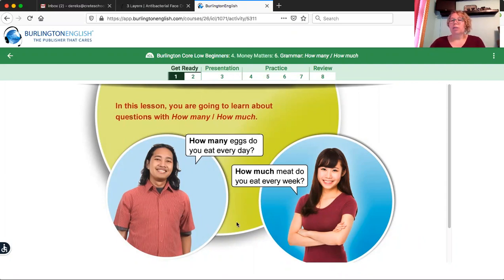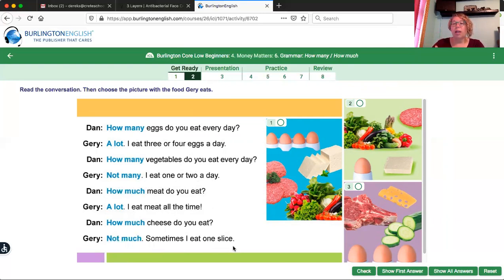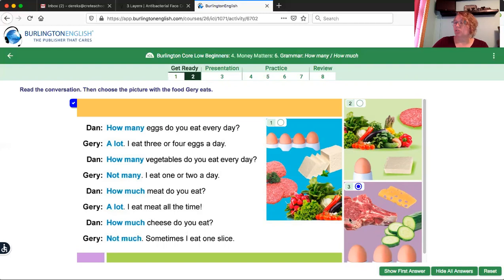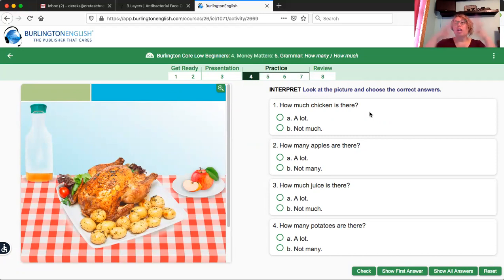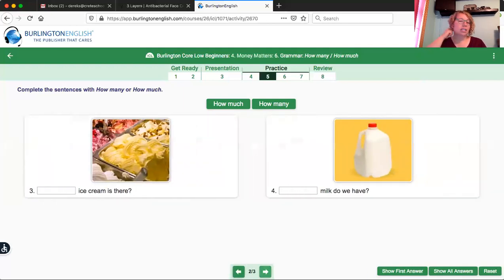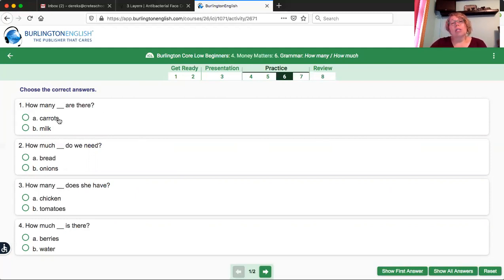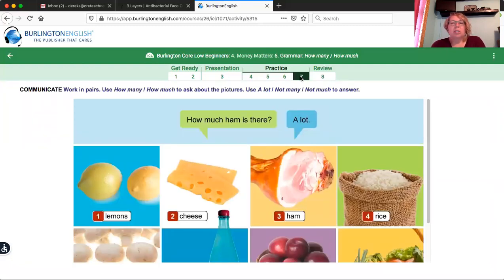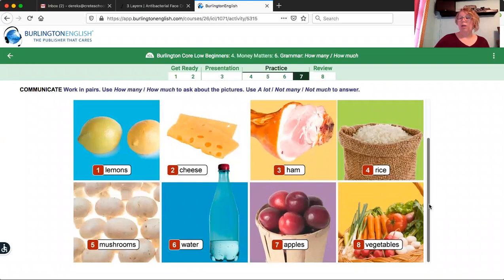ESL how much and how many